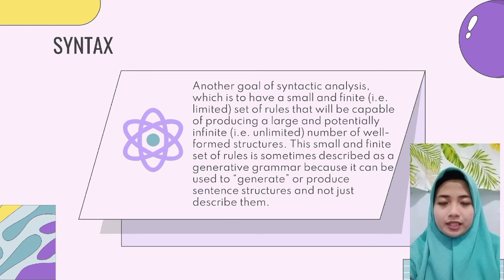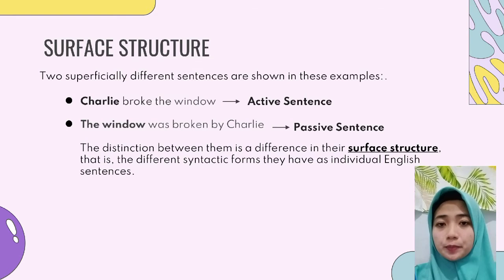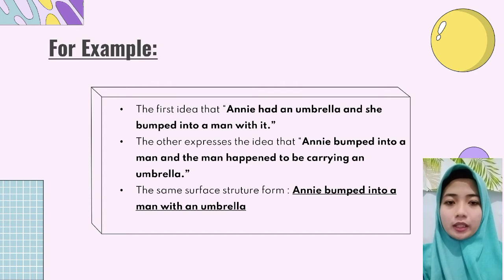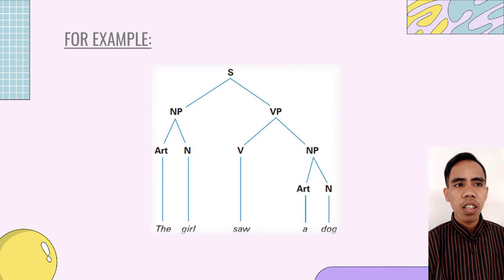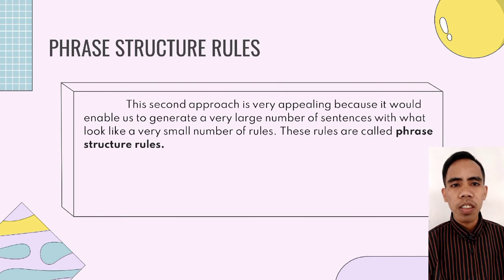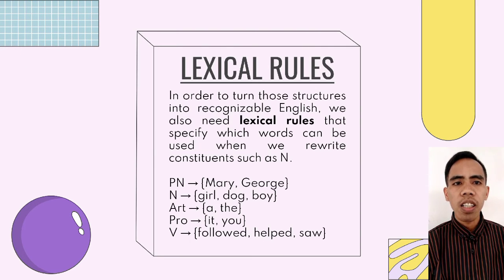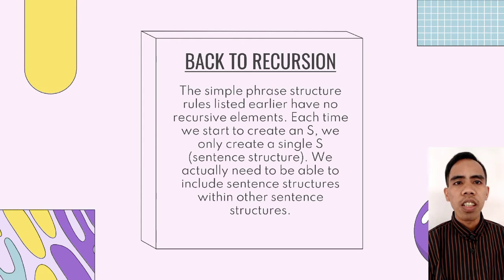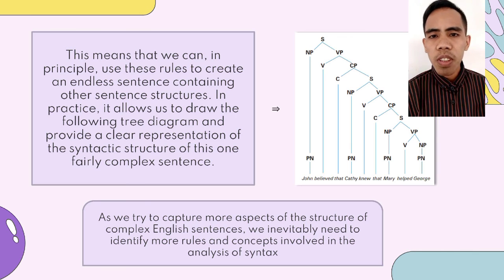Syntax - Kelompok 7 - Intro to Linguistics